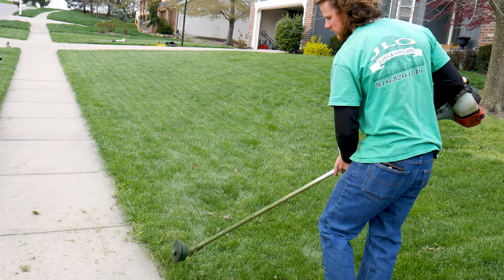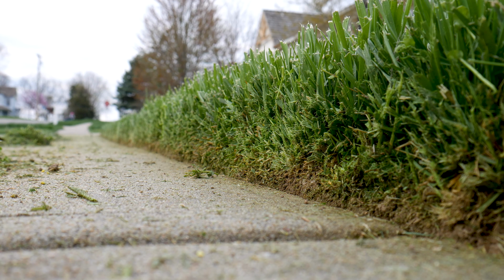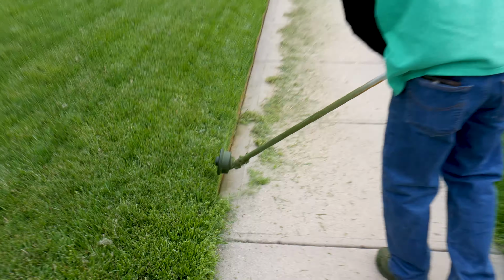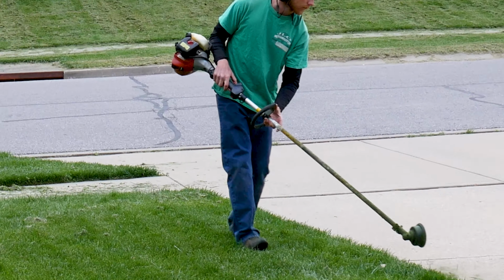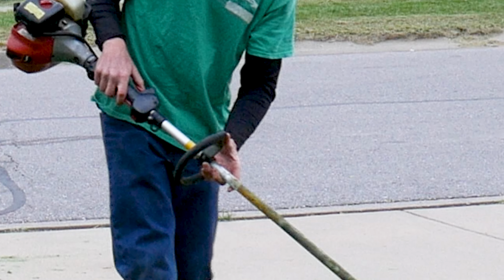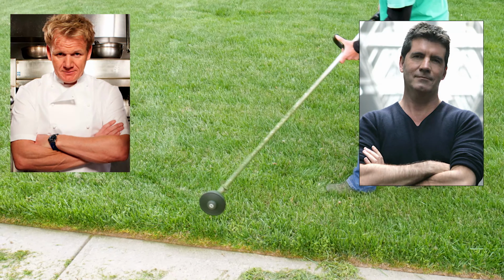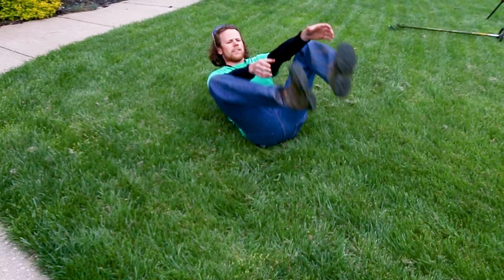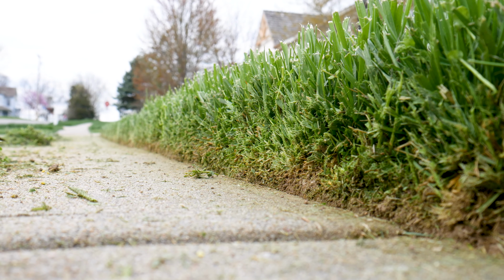How to Edge with a Trimmer Properly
In this video Sam outlines the fundamentals of edging with a trimmer. There are a lot of video's that ain't right, but this one is.